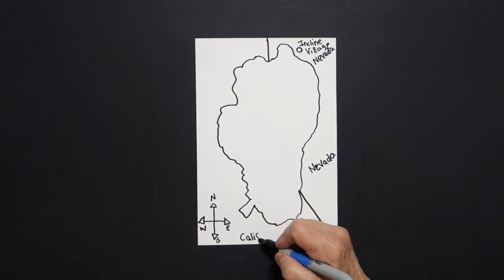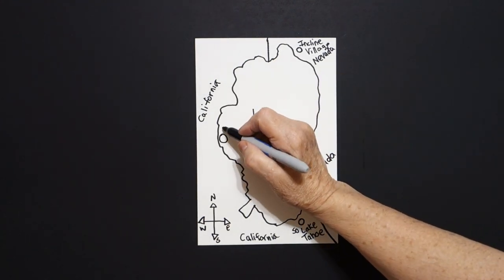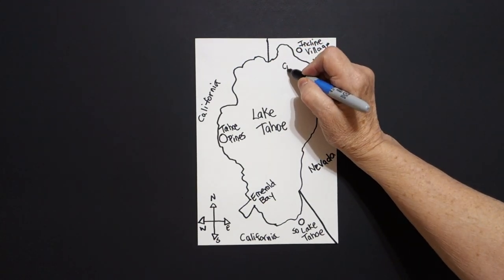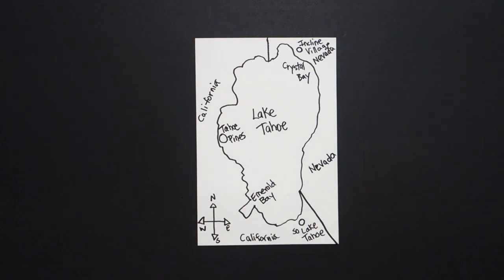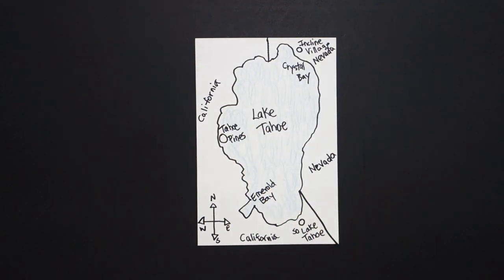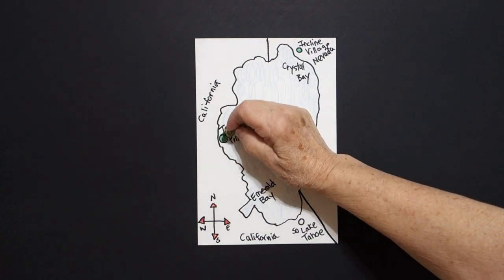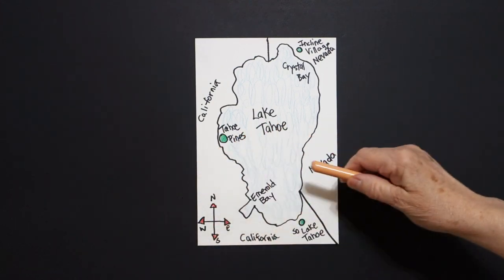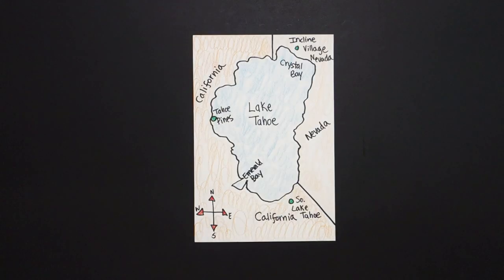Let's Draw Lake Tahoe! (Landforms)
Easy to follow directions, using right brain drawing techniques, showing how to draw Lake Tahoe!  (Landforms)